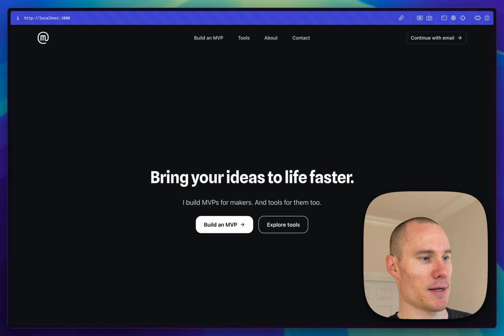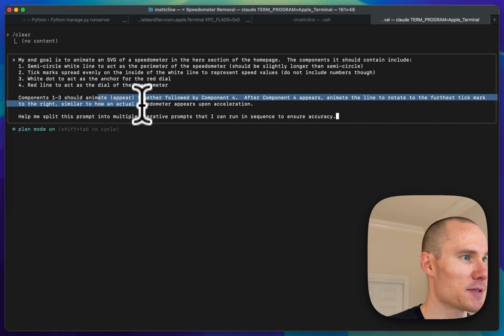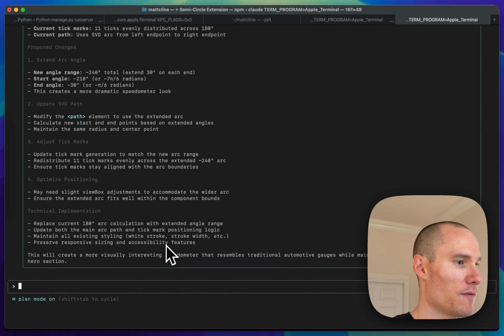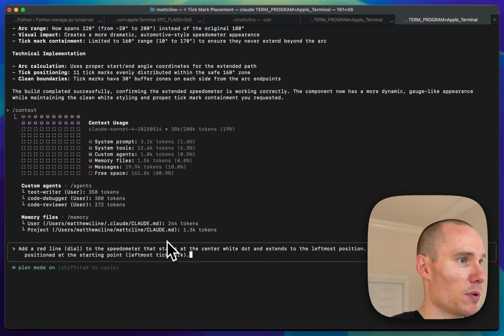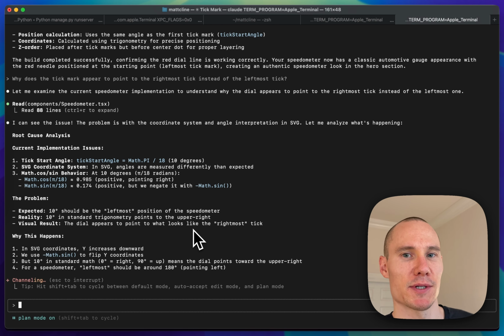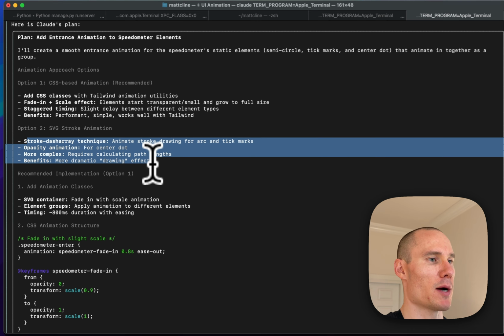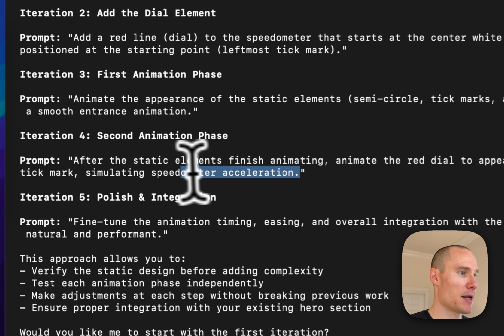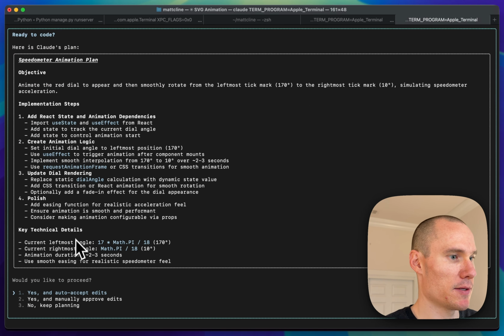Animate an SVG with Me Using Claude Code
Hi, I'm Matt and I build apps and share my learnings.

In this video I animate a speedometer SVG using Claude Code.

Timestamps:
0:00 - Preview
0:14 - Intro
0:23 - First animation attempt
0:56 - Generate sub-prompts
2:13 - Modify illustration
2:43 - Change of plans
3:00 - /context command to check usage
3:40 - Add dial illustration
4:00 - Debug with Claude
4:48 - Complex animation breaks
6:00 - Undo and focus on the dial animation
6:35 - Starting a new session with previous context
6:47 - /status command to get session id
7:23 - Animate red dial with new session
7:36 - Voilà
7:42 - Future additions
7:54 - Lessons learned
9:02 - Conclusion